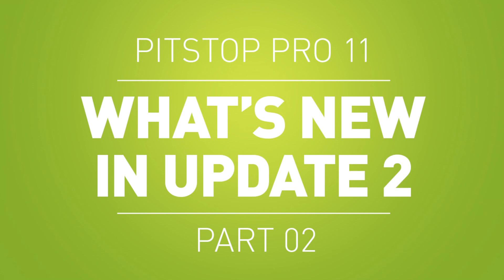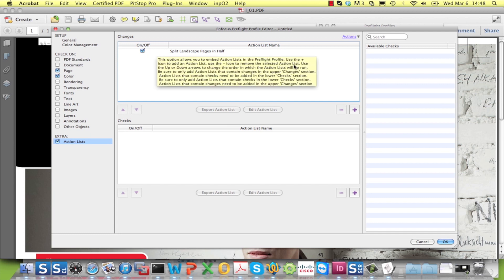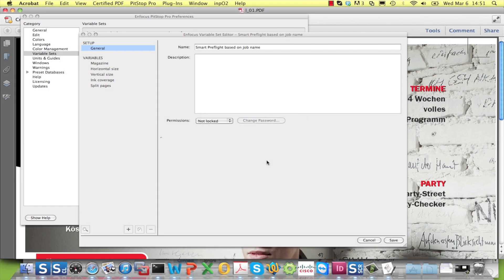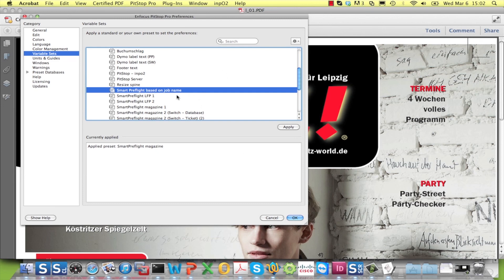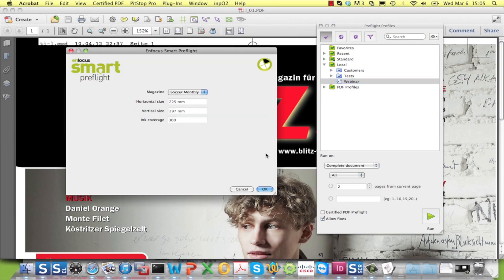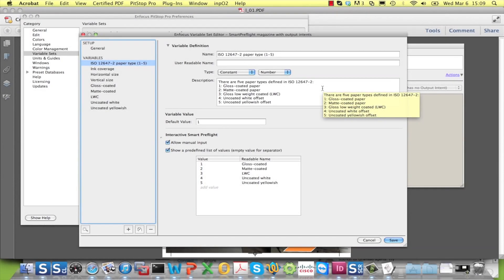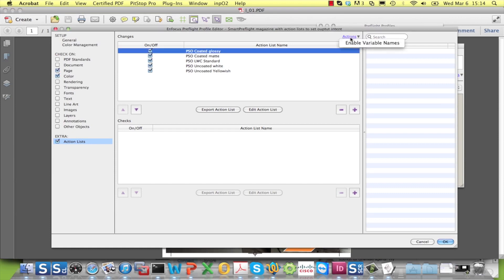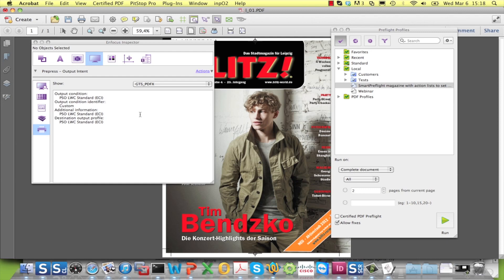What's new in PitStop Pro 11 update 2 (part 2) - Smart Preflight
The second part of the new features in PitStop Pro 1 update 2: Smart Preflight.